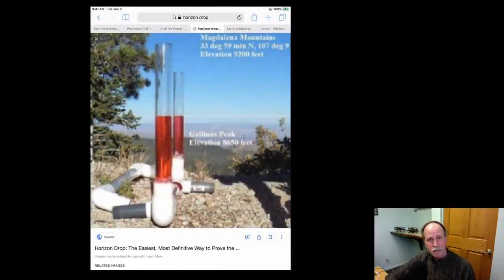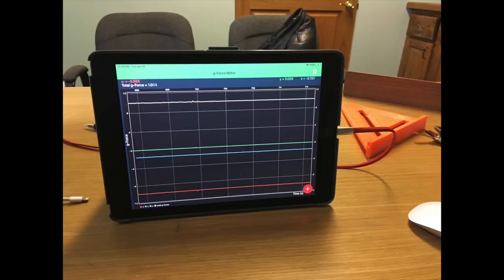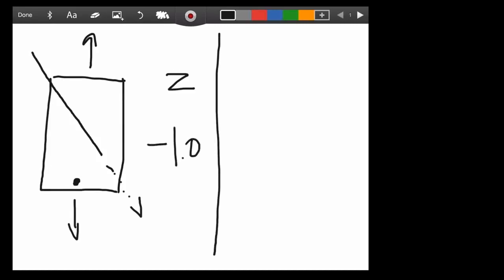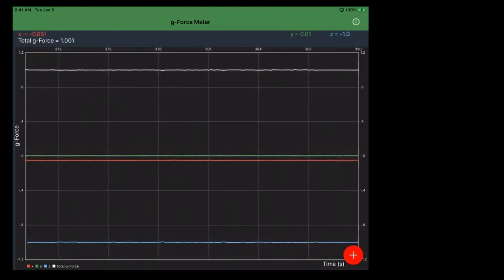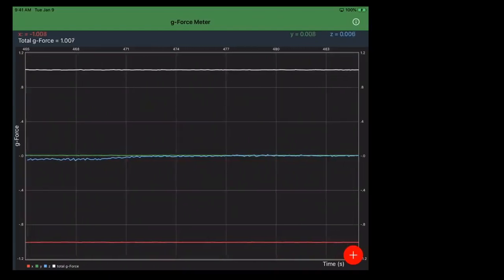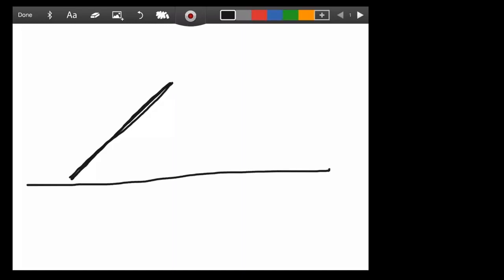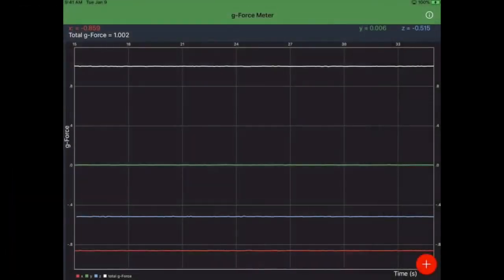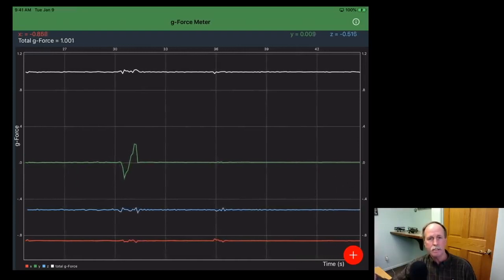iPad Gravity | How Things Work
I'm going through some of my earlier videos and pulling out science related content for a new series 'How Things Work'.  Every wonder why your cell phone switches from portrait to landscape view when you rotate it?  Let's find out together!

Bob's Websites
Check them OUT: